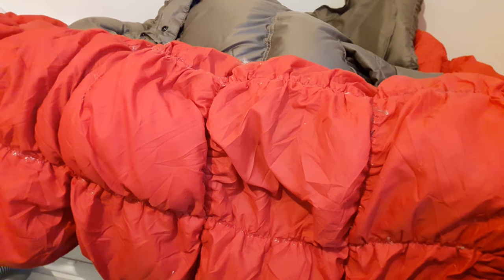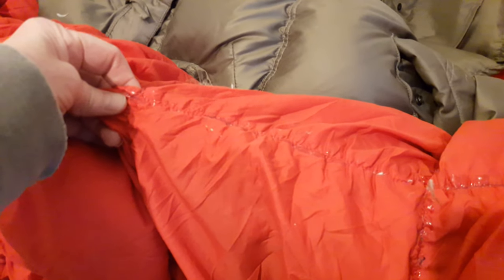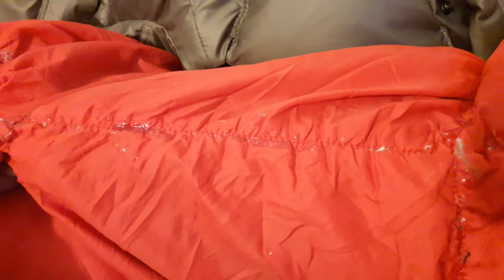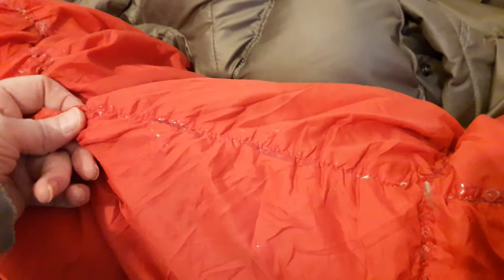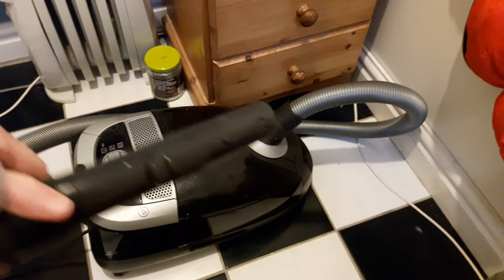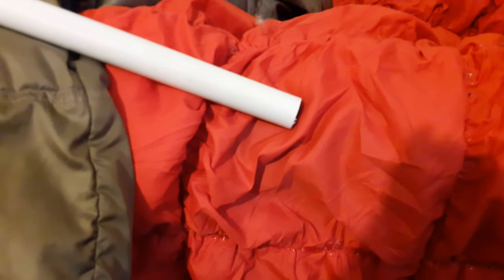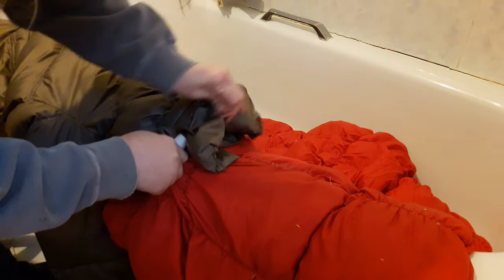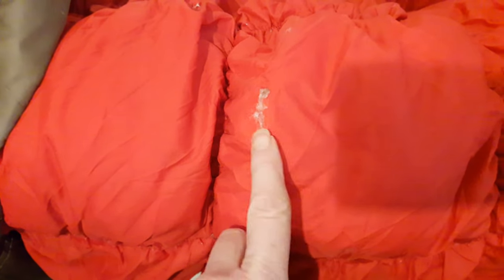How to repair and refill a leaking down sleeping bag that has empty chambers.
How to transfer duck or goose down without making a mess. If you want to skip straight to refill part that's at about 3 minutes.

I repair and refill a down sleeping bag using Seam Grip sealer and reclaimed down. I transfer the down from an unwanted donor jacket to the sleeping bag without getting down everywhere. This method worked well for me to stop my sleeping bag snowing and losing feathers and let me refill empty chambers cheaply. It ain't the classiest work but it does the job.